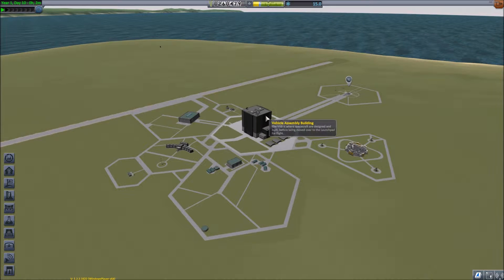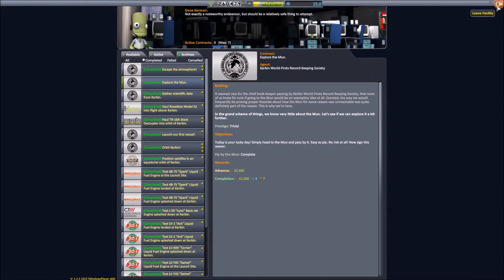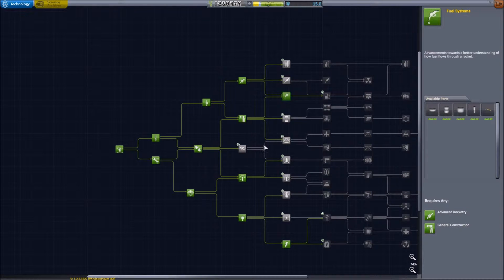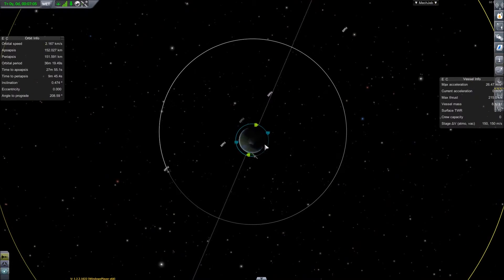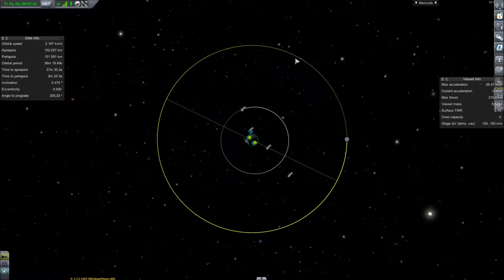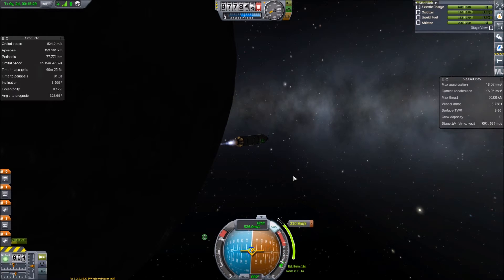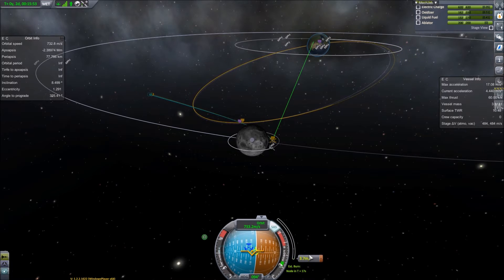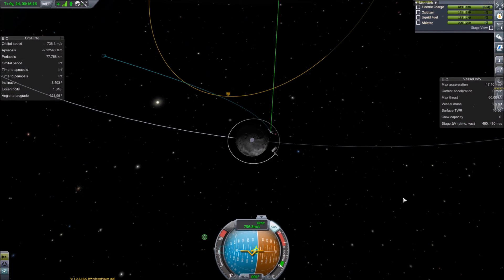Kerbal Space Program Tutorial: Travelling to the Mun and back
I take you through the process of getting a probe into Muna orbit and back to Kerbin again.